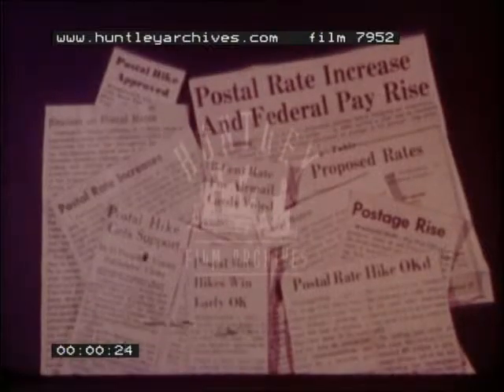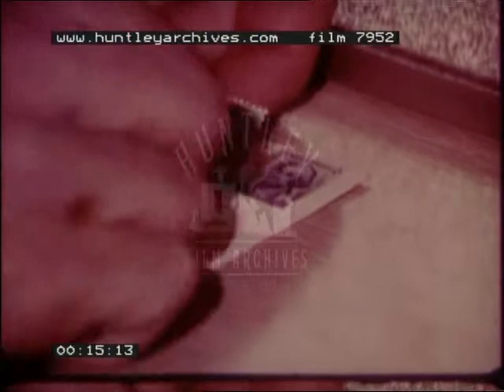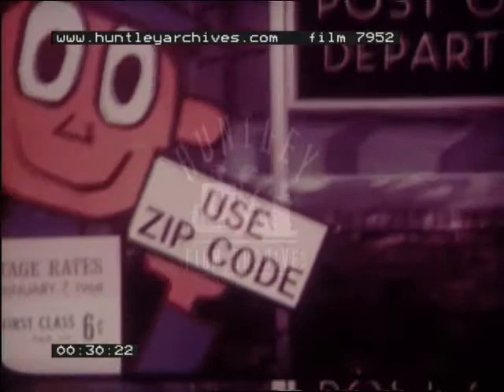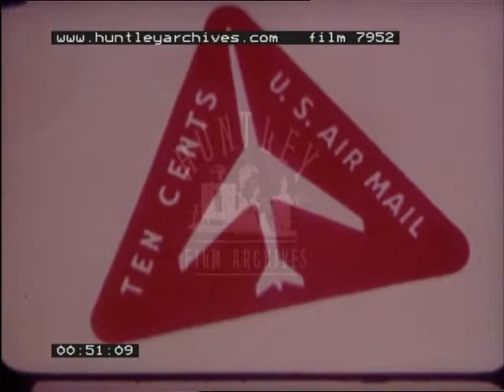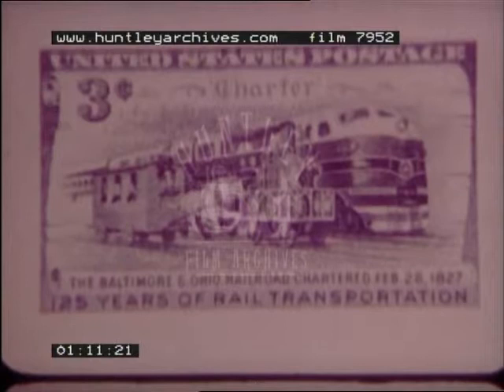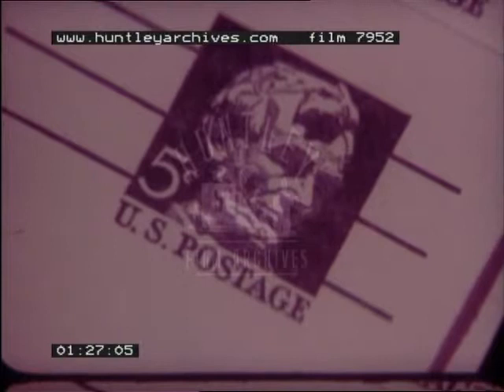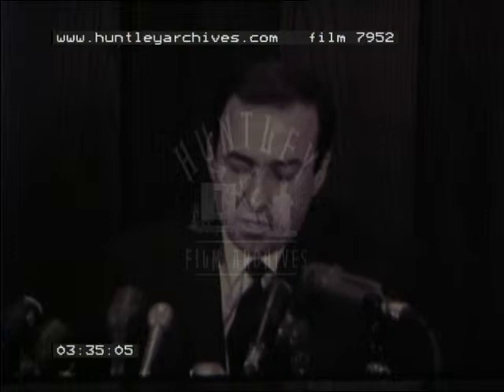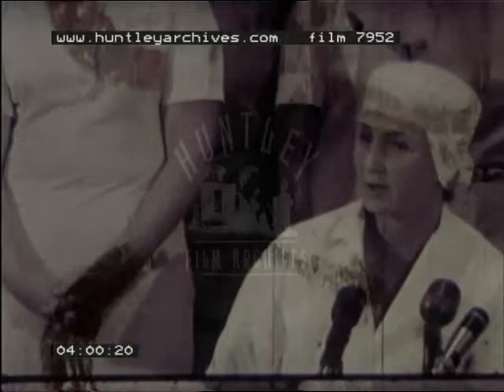U.S. Post Office And More, 1960's - Film 7952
2.2.1968: Newspaper clippings reporting increase in U.S. postal rates from 5 cents to 6 cents. Man buying stamps over counter.  Commentary states that the 5 cent stamp is still valid if a 1 cent stamp is added to it on the envelope.  A 1 cent stamp being added. Poster in window detailing 'New Postage Rates' as of 7 January 1968. Also in window is cartoon drawing of postman holding sign stating 'Use Zip Code'; pan up to sign 'Post Office Department'. Rear view of man working in stamp factory, sheets of stamps moving in front of him on machine.  Close-up of the new 6 cent embossed envelope for first class letters featuring Statue of Liberty. Abraham Lincoln on 5 cent postcard (close-up of stamp).  Outline of jet 'plane on red triangle for the 10 cent airmail envelope.  Man checking enormous roll of stamps in factory.  3 cent postage stamp of 1939 detailing the inauguration of President Washington. 1950's 3 cent stamp detailing the development of the railways.  5 cent stamp with white dove and the words 'Search for Peace'.  Another poster detailing new postal rates.  6 cent stamp with head of President Roosevelt.  Abraham Lincoln's head on the 5 cent postcard.  President Washington's head on 5 cent stamp having 1 cent stamp added to it with head of Andrew Jackson.
2.2.1968:     Use of 'Zip code' in American postal system.  Letters falling into enormous pile.  Postman appears from beneath pile screaming.  More letters falling.  Commentary states that the Post Office is flooded with mail.  Postman in pile of letters looking at them.  Commentary talks of the weight of mail slowing up delivery which is why zip code created.  An addressed envelope; commentary says that when zip code used postal services can sort mail much quicker.  Sorting machine.  Close-up of woman's hands writing zip code on envelope.  Man posting mail into U.S. style post box.  Intertitle stating 'Always use Zip Code'.
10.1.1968:     California, U.S.A..  Heart transplant patient and press conference.  Man sitting at desk with microphones.  Television camera crews.  Spokesman talks of the heart donor's condition as being critical; donor's liver is failing but heart is fine.  Camera crews.  Spokesman says there may be complications. Medical team, female doctor in surgeon's gown being interviewed.  Asked if an operation of this sort could be routine in the future; she says that it is possible.  States that everything went smoothly.
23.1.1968:     Washington D.C., U.S.A..  The suit that Abraham Lincoln wore when he was shot at Ford's Theater goes on display at the theatre when it re-opens.  Exterior of Ford's Theater.  Lincoln's clothes laid out on table.  Close-up of waistcoat; close-up of trousers.  Interior Secretary Stewart Udall makes statement inside theatre; thanks the trucking company that gave the $25,000 to the government so that it could purchase the suit from the granddaughter of one of Lincoln's bodyguards who had been given it by Mrs. Lincoln; talks about how well-preserved the suit is.  Female spectators.  Suit in long shot on table.  Voice off camera asks Udall to hold trousers up to give indication of length of Lincoln's legs; they come up to Udall's chest.
8.5.1968:     West Virginia, U.S.A..  Trapped miners.  Mine shaft, miners moving along tunnel in background; in foreground sign 'No Smoking'.  Miners underground, flame in background (very dark but good).  Close-up of miner's dirty face and helmet with flame framing it.  Two women sitting and looking unhappy (trapped miners' wives?).  Miners moving pipes.  End of pipe with water flowing out.  Miner on telephone underground.  Group of miners standing and drinking from white cups.
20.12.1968:     U.S.A..  Ethel Kennedy, Robert F. Kennedy's widow, has eleventh child.  Hospital corridor; Ethel and crowd walking towards camera.  Ethel and another Kennedy says that he and his wife (Joan) will take this baby home because Ethel has enough now (laughter).  He introduces midwife who has apparently been at the births of all but one of the 'Kennedy grandchildren'; she (Luella Hennesy) walks forward holding child. Ethel holding baby (really odd that Ethel was not holding the baby in the first place).